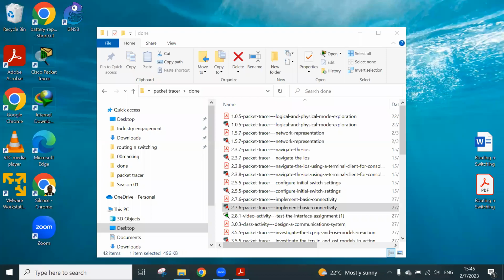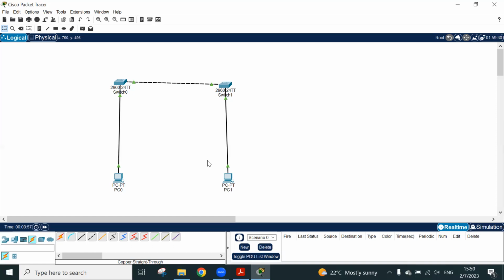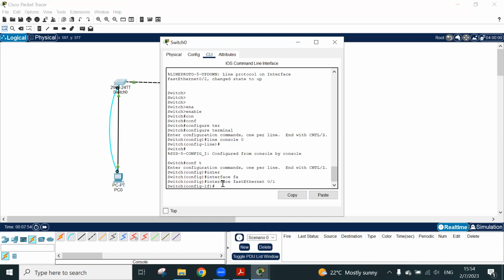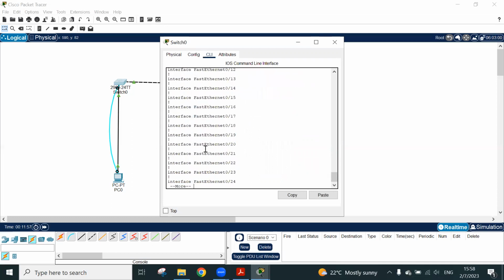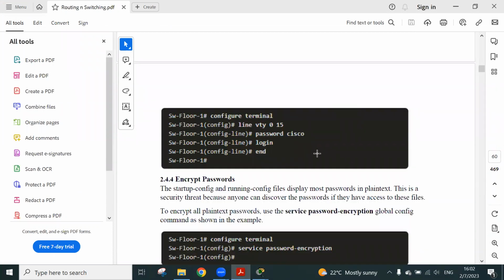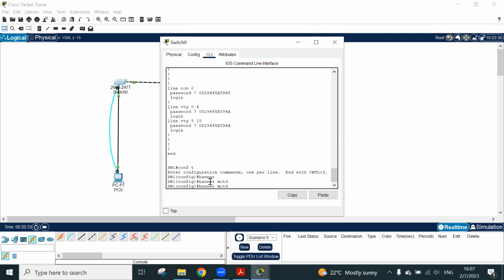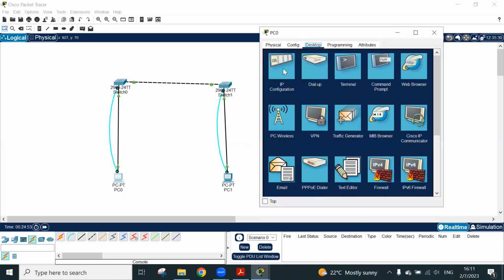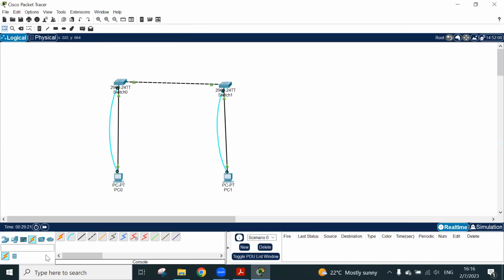Chapter 1-2 Packet Tracer Summary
The video takes you through the Packet Tracer labs in the first 2 chapters of CCNA1: Introduction to Networks. We investigate the toolsbar, connect console and establish a terminal session, configure the initial switch configurations, then test for connectivity.